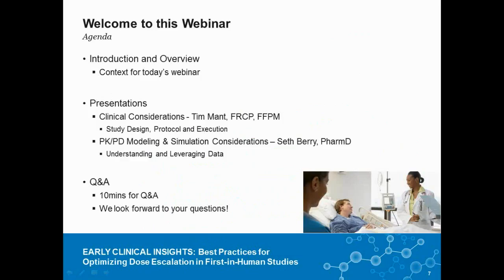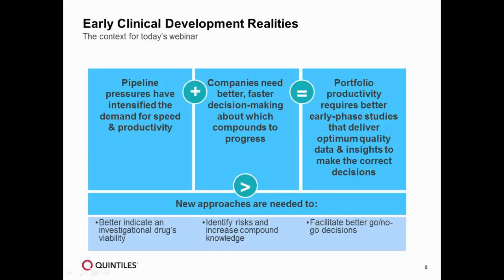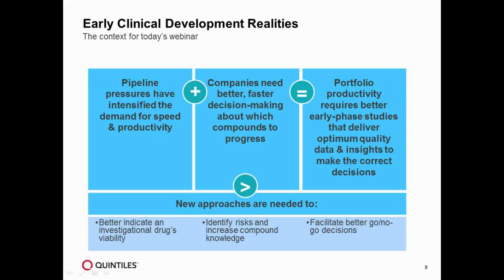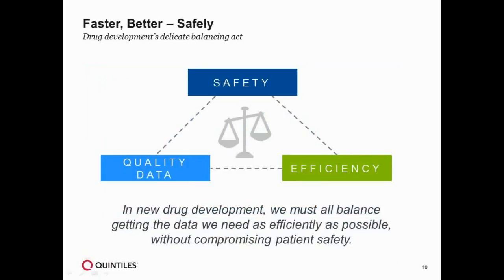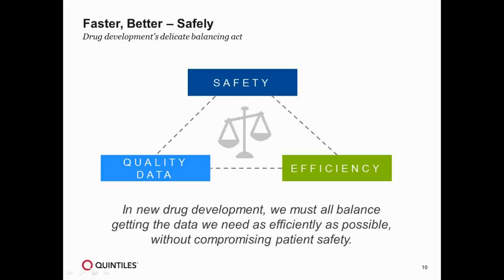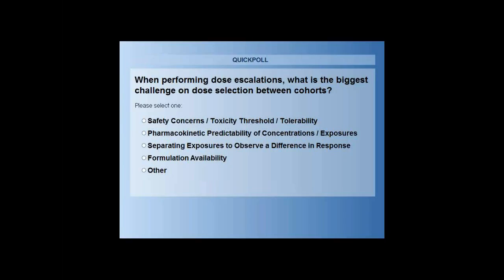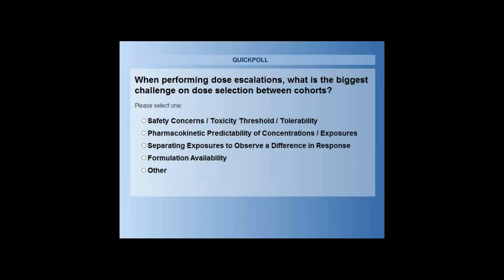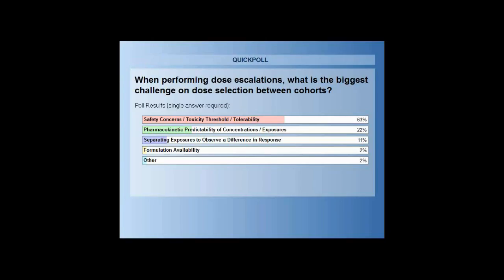Best Practices for Optimizing Dose Escalation in First in Human Studies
Speakers:
N. Seth Berry, PharmD, Director, Clinical PK/PD Modeling & Simulation, & Center for Statistics in Drug Development, Quintiles
Professor Tim Mant, FRCP FFPM, Vice President, Medical Research and Principal Investigator, Quintiles

Comprehensive clinical support in early phase studies to make better go/no-go decisions

With increasing R&D costs and declining industry success in getting products to market, pharmaceutical companies need to maximize the knowledge collected in early Phase I/IIa study data to make better go/no-go decisions and improve success in late stage development.

Steps to improve your dose selection and ultimately the value of your early clinical data

This webinar will provide best practice insights into dose selection for First in Human (FIH) dose escalation studies to mitigate risk and optimize the value of your early clinical data. Using illustrative scenarios, we will explore key protocol design considerations along with essential pharmacokinetic-pharmacodynamic (PK-PD) modeling and simulation techniques.

Identifying the best dose escalation scheme in FIH studies is a critical and often underestimated step in early development decision-making. Likewise, setting up ideal study collection procedures is key to getting the most out of the subject data to efficiently produce an accurate understanding of your compound’s strengths and susceptibilities.

This webinar will examine ways to:

Optimize FIH study design from sampling plans to adjusting dose escalation based on tolerability and PK-PD during the course of the study for the most efficient and effective strategy
Use PK-PD modeling and simulation to guide dosing for each cohort
By participating in this webinar, you will gain an understanding of ways to make the most of your early clinical development -- from efficiently conducting studies to providing dependable model predictions to optimize the overall process. These key factors in early drug development significantly improve the knowledge of the molecule at Proof of Concept, overall success or failure of compounds, and ultimately your return on investment.